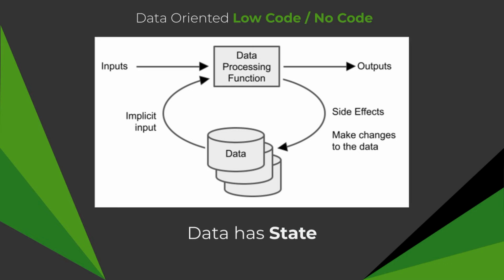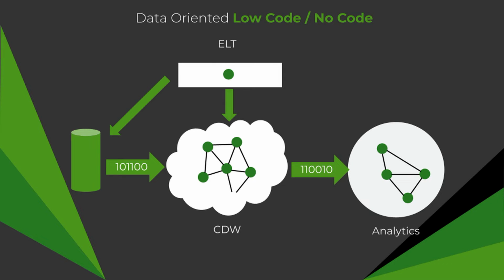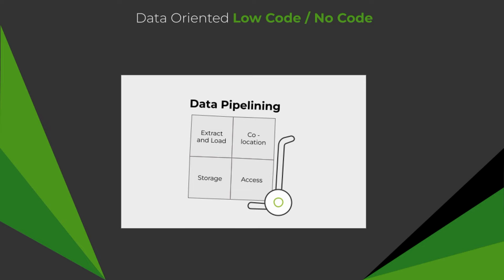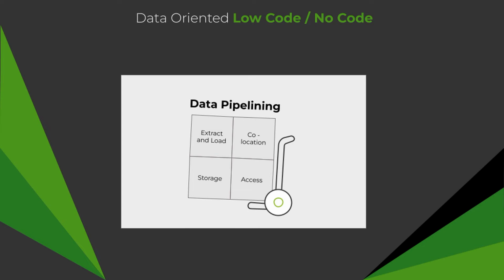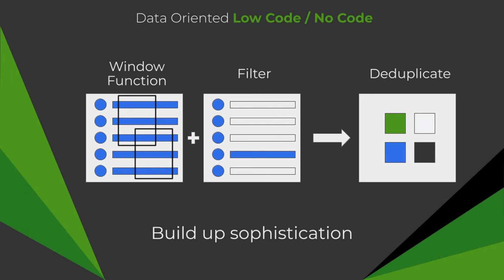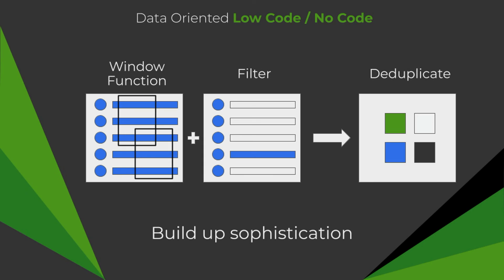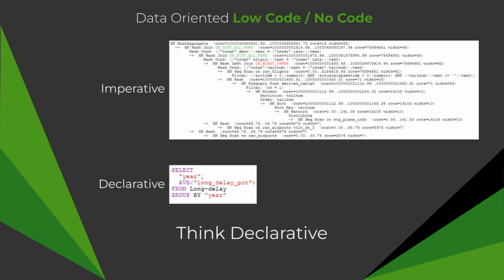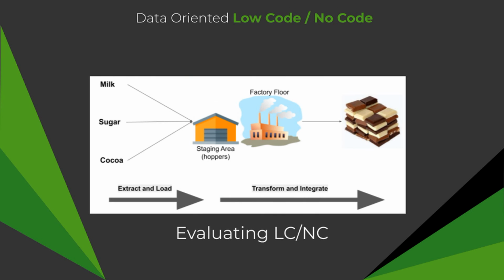Data-Oriented Low-Code/No-Code: Widening the Aperture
The great digital transformation challenge that businesses face is the need to reliably keep up with the rapid-fire pace of ongoing change. In data integration and transformation work, hand-coding jobs and pipeline maintenance often serve as bottlenecks to keeping up with distributed, diverse and dynamic data. To combat these barriers, low-code/no-code (LCNC) technology enables businesses to achieve the right velocity and make digital transformation a reality.

LCNC adoption widens the aperture of who can use data integration products, thus empowering more members of the organization to contribute. Data-oriented LCNC tools are also designed to take "state" into consideration as part of DataOps. Leveraging these tools can therefore help data and business teams align goals, close information gaps, and iteratively gain value. But LCNC does not diminish or eliminate the importance of developers. Rather, it allows them to spend less time doing mundane and repetitive tasks and focus on the human-centric tasks that machines can’t do, ultimately enhancing their value to the company.

In this session, Ian Funnell, Manager of Developer Relations at Matillion, will provide a look at LCNC in the broader context of DataOps and software development, offering guidelines on how to evaluate a LCNC platform.